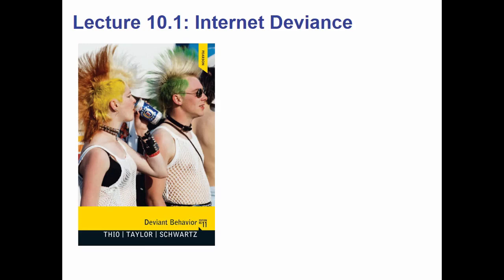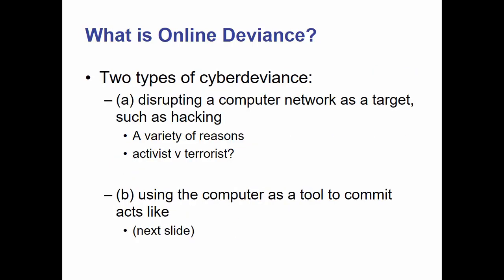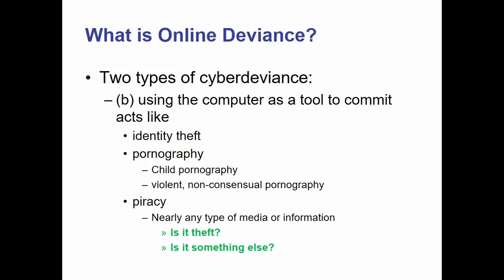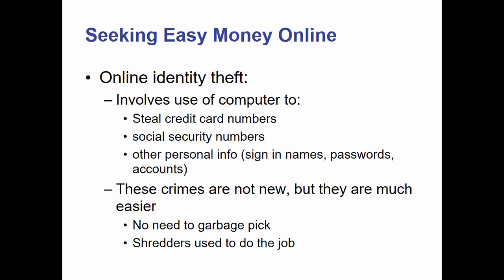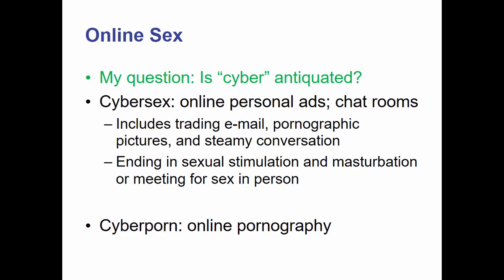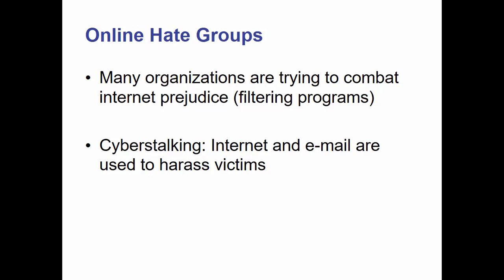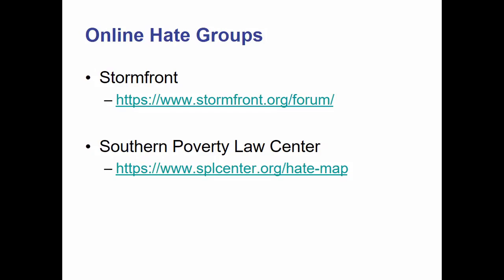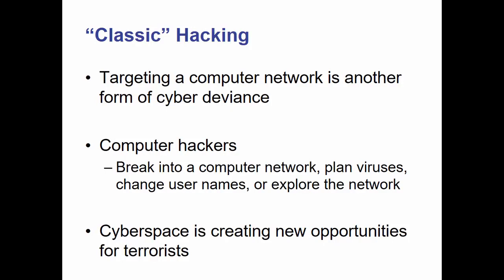Deviance Lecture 10.1: Internet Deviance